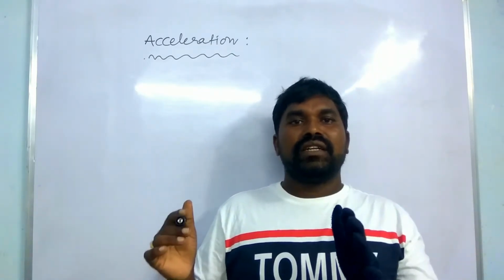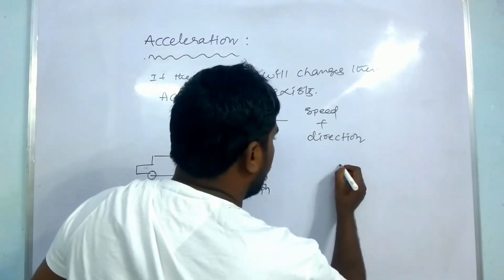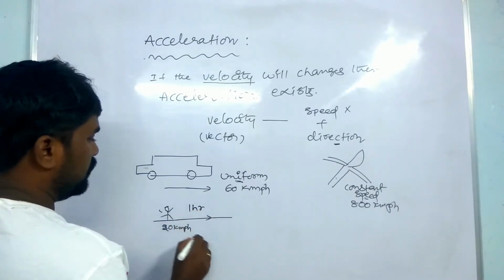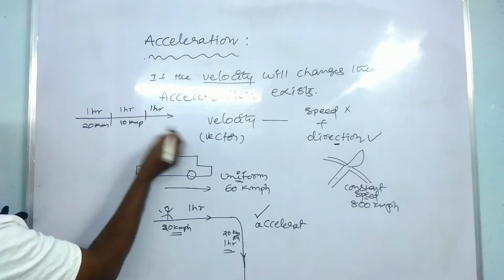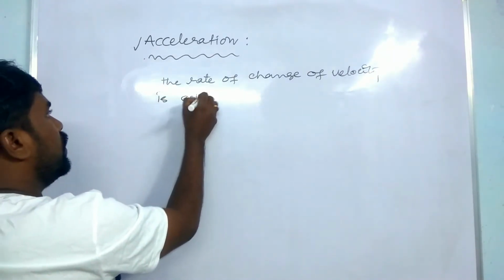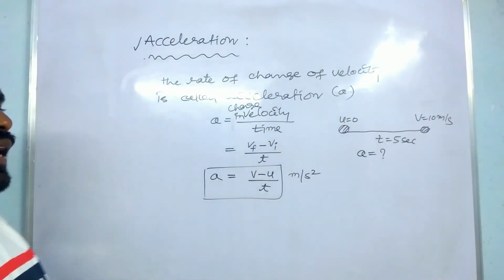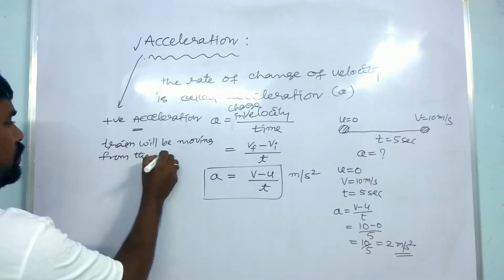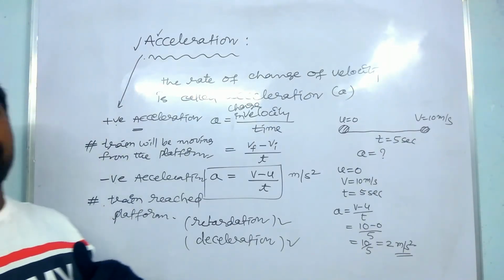Acceleration||physics||concept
Acceleration||physics||concept||iitjeepreparation||

explained about the concept of acceleration.